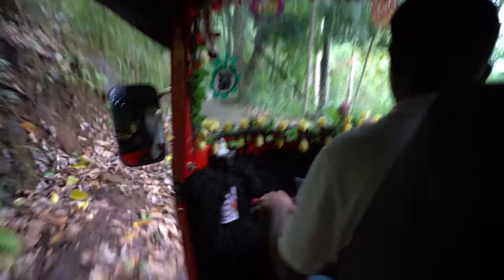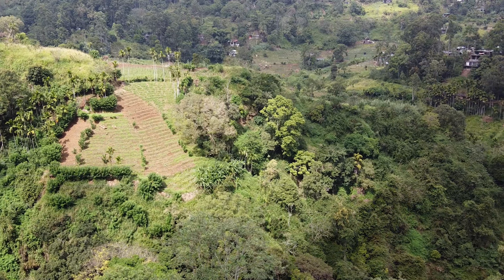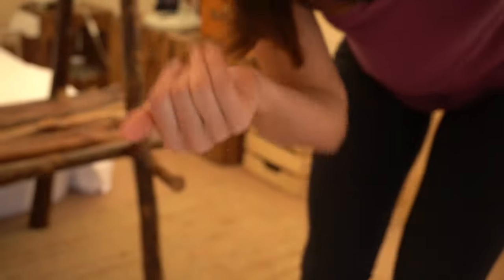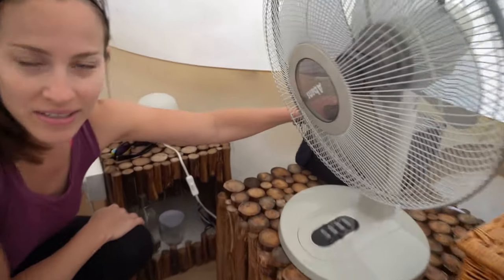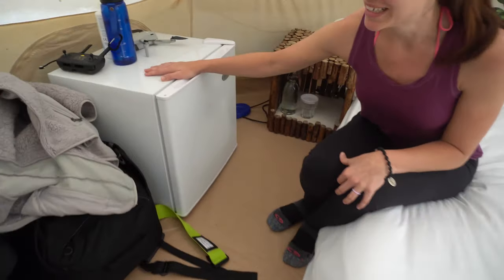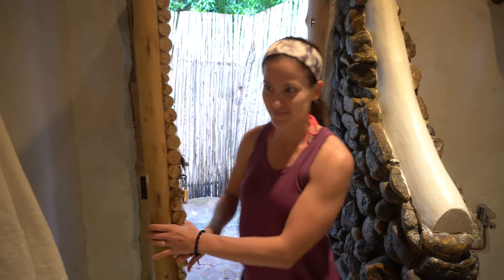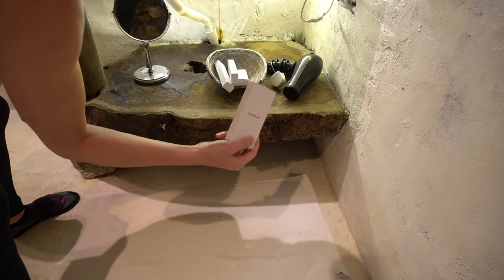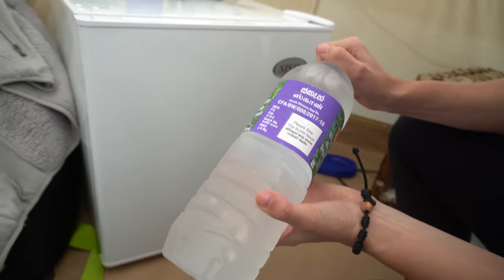UNIQUE STAY IN THE MOUNTAINS OF ELLA SRI LANKA (RIGHT NEXT TO A WATERFALL)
We are so glad we came across Ella Retreat in our search for a unique place to stay while in Ella, Sri Lanka. Our tent was situated high in the mountains, right next to the Kuda Ravana Waterfall. We were taken by surprise at how wonderful this accommodation was, from the spacious tent, comfortable nights sleep, amazing amenities, hospitality, wonderful staff and most of all, the spectacular location! We will never stop recommending people come here if they are ever in Ella!

I tried to look for a link, but was unable to find one to put in here for you! We booked this place through VRBO (I believe they are also available on booking.com), if you search Ella Retreat Cottage and Glamping, you should be able to find it :)